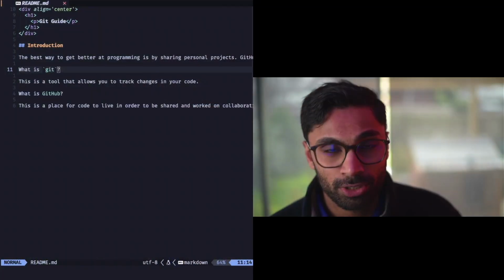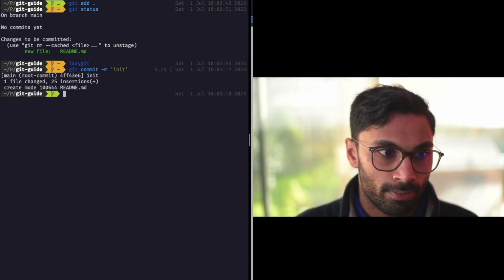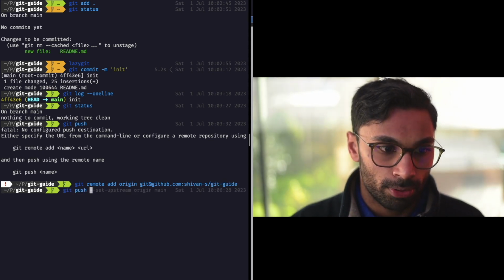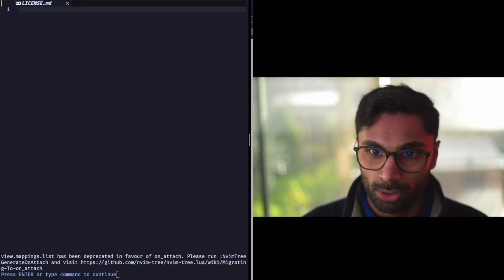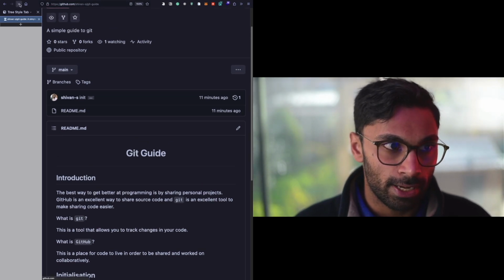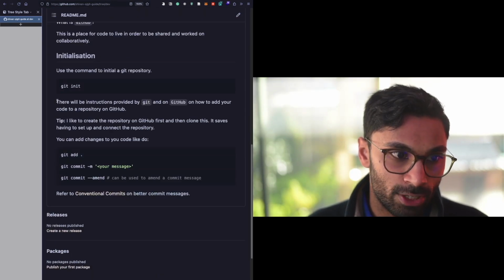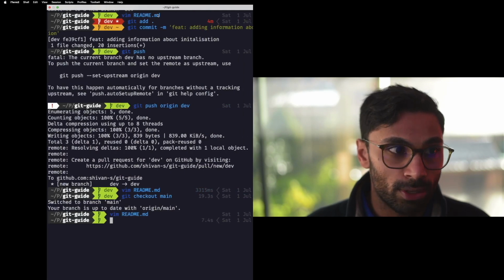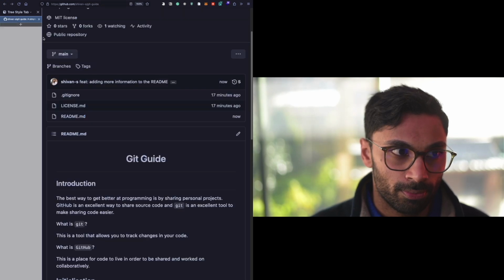Simple Guide to Git and Github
Stay focused and talk soon.

My name is Shivan Sivakumaran. I recently made a career move into web development after working as an optometrist for 7 years. I want to help others on the same journey while sharing what I learn along the way.

Timestamps:
0:00 - Intro
0:23 - What is Github & git
1:12 - Github page example
2:21 - Initialise git repo
4:56 - License
6:00 - Creating repo
7:55 - Example of staging & committing
13:33 - Creating a branch
17:14 - Github issues
17:56 - Pull requests
19:25 - git fetch & git merge
21:46 - .gitignore
23:07 - Final words